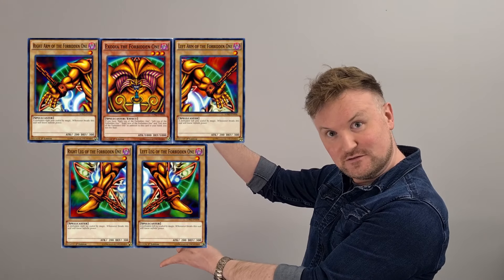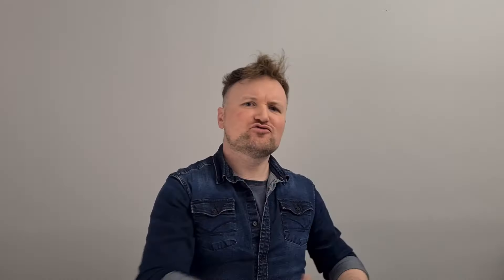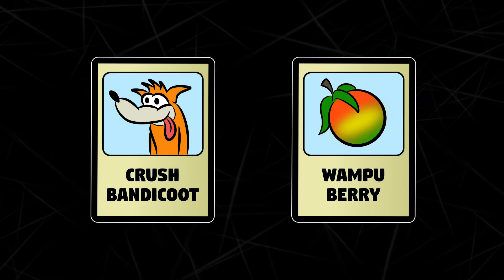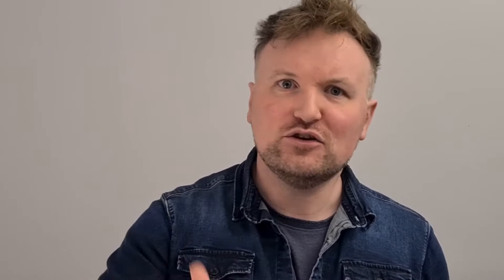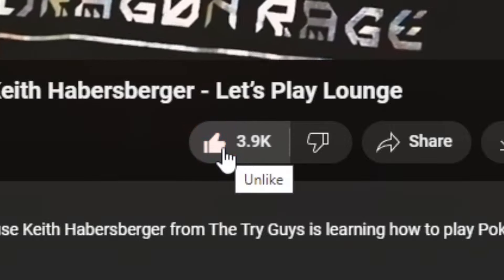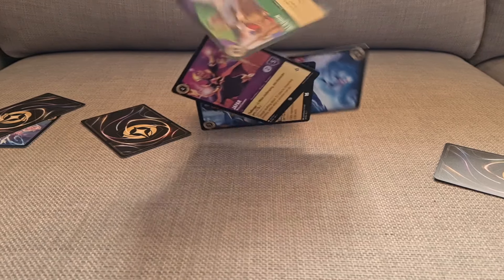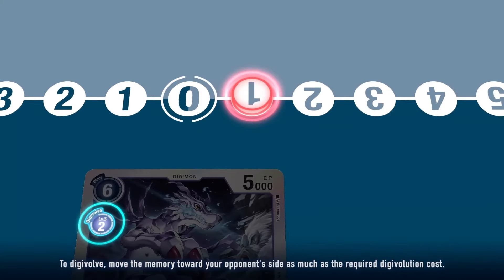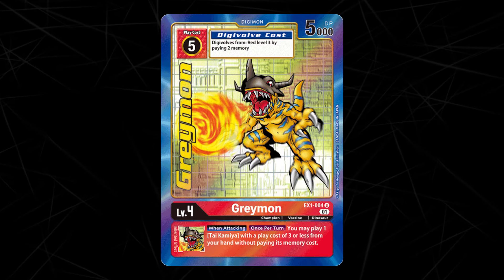What Your Homemade TCG CAN'T Do | Talk TCG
Lets talk about RESTRICITONS in your Homemade TCG and why we need to stop our players from doing anything they want when they play your card game. Spoilers* It's because they will obviously break your game! But in this video we will talk about why and how it breaks your card game and what we need to do to make sure you are making the best homemade TCG you can.

🔻ITEMS to HELP start your Homemade TCG 🔻
Blank Cards
Corner Rounder Puncher
Brush Pens

0:00 Intro
0:55 Where to Start
1:28 Deck Size
3:06 Individual Card Types
4:38 It's Okay
5:43 Power Progression
6:33 Chain Breaker
8:26 The List